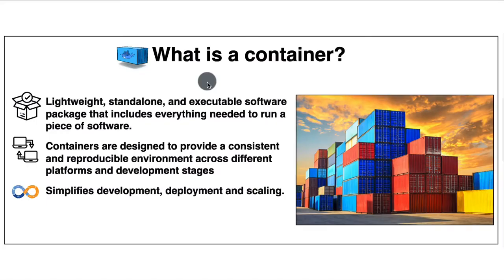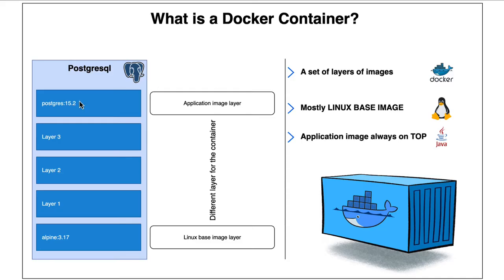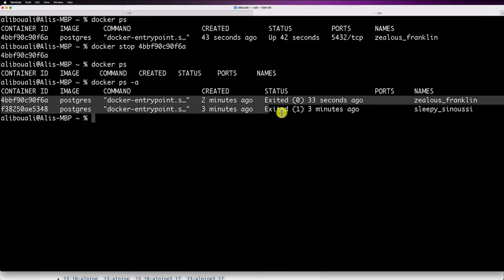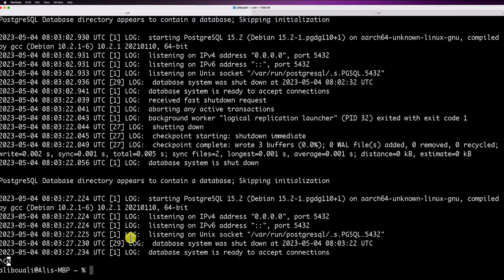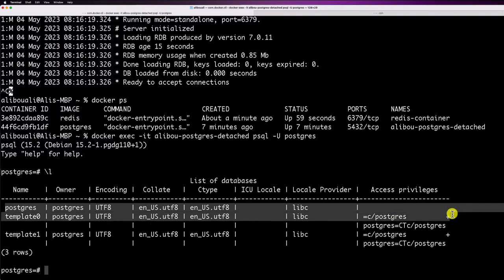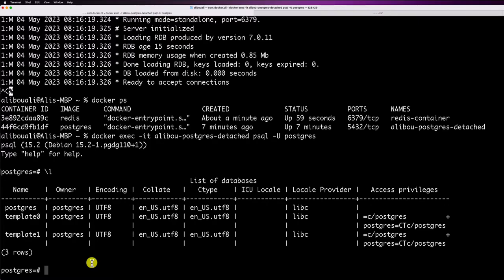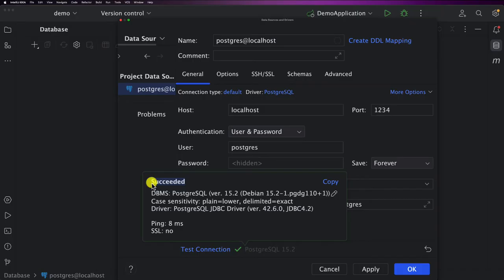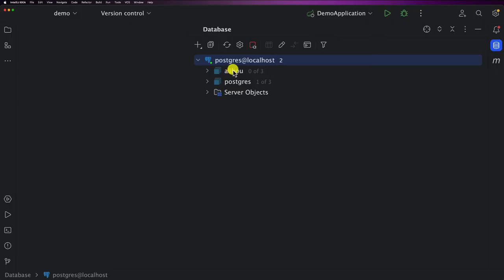Docker tutorial for beginners | [In 2 Hours]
🚀 Ready to supercharge your development skills and become a Docker pro? Join our comprehensive, easy-to-follow tutorial and learn how to harness the power of containerization in no time!

In this ULTIMATE Docker guide, you will:

✅  Discover Docker: Unveil the secret behind Docker's popularity and how it revolutionizes the way developers build, package, and deploy modern applications.

✅ Explore Key Concepts: Get a crystal-clear understanding of Docker terminology, including containers, images, registries, Dockerfiles, and more.

✅  Quick & Easy Installation: Install Docker on your favorite platform (Windows, macOS, Linux) with our step-by-step walkthrough.

✅  Master Docker Images & Containers: Learn the essentials of managing and running Docker containers, optimizing performance, and securing your applications.

✅  Unleash Dockerfile Power: Dive into Dockerfile creation and best practices to create efficient, maintainable, and powerful Docker images.

✅  Simplify with Docker Compose: Uncover the magic of Docker Compose and learn how it streamlines multi-container application deployment and management.

✅  Networking & Storage Mastery: Demystify Docker networking and storage concepts, enabling you to connect containers, manage data persistence, and optimize resource usage.

✅  Docker Best Practices: Elevate your Docker game with valuable tips, security insights, and workflow improvements that will set you apart from the crowd.

💡 Our engaging, beginner-friendly tutorial will quickly turn you into a Docker expert, empowering you to leverage containerization in your development projects. Clear explanations, real-world examples, and captivating visuals ensure that you will absorb core concepts effortlessly.

🌟 So, what are you waiting for? Turbocharge your development career by mastering Docker today! Happy containerizing! 🌟

Table of Content:
00:00 Quick word
01:17 Introduction to containerisation
09:59 Getting started with Docker - First hands on
12:51 Basic docker commands
20:09 Docker architecture
22:54 Docker commands - Play with containers
37:37 Docker volumes
42:11 Docker volumes in actions - Playing with commands
49:28 Docker for development
55:50 Docker Ports
01:04:32 What is a Dockerfile
01:09:04 Build and packages applications with Docker
01:21:01 Docker networking
01:28:23 Docker compose
01:38:33 What is docker-compose
01:43:44 How to create a docker-compose file
01:49:15 Outro